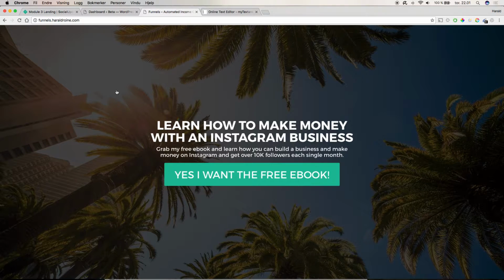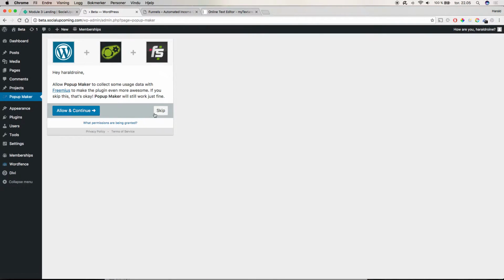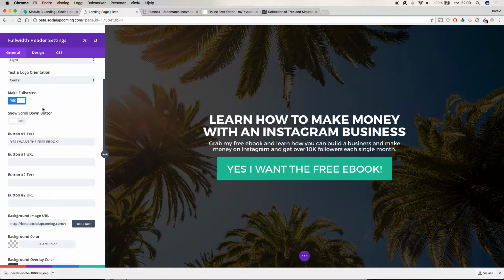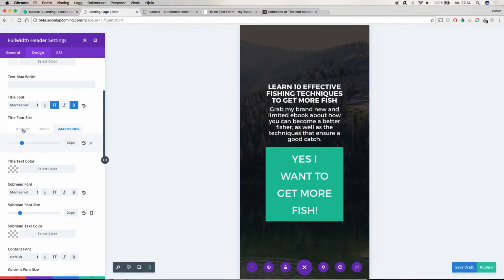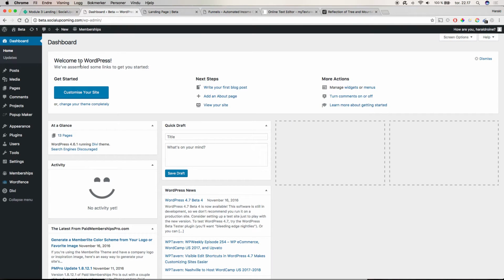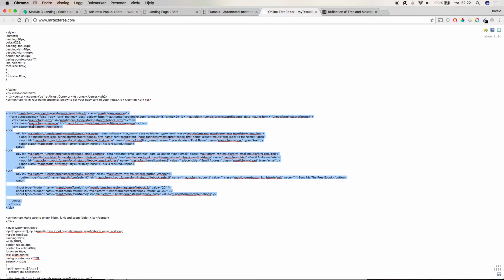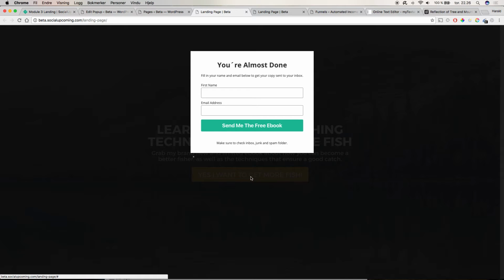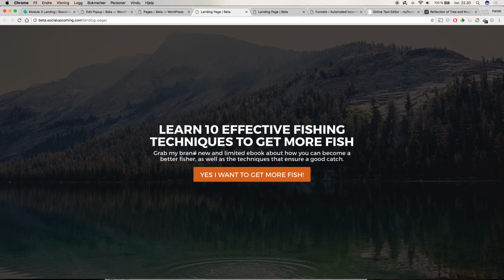Lesson 3 Landing Pages